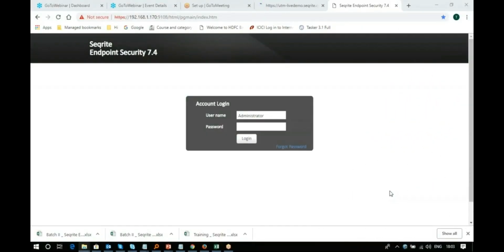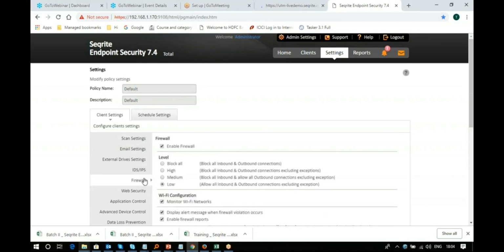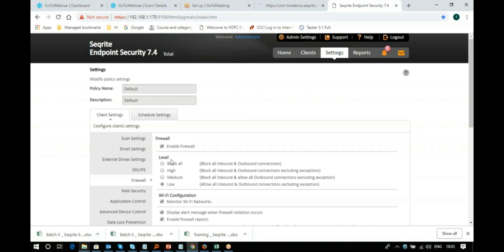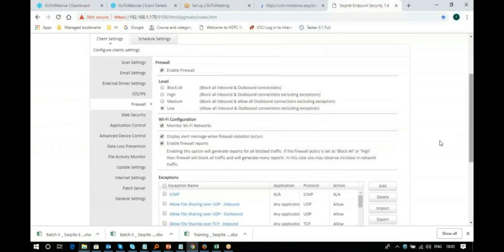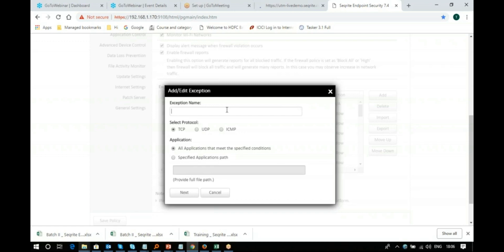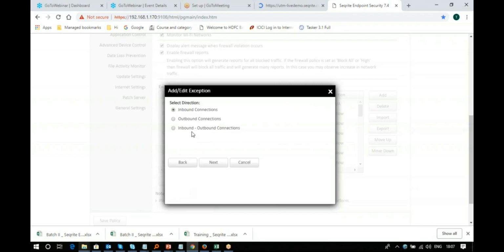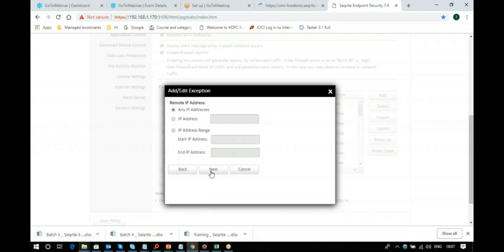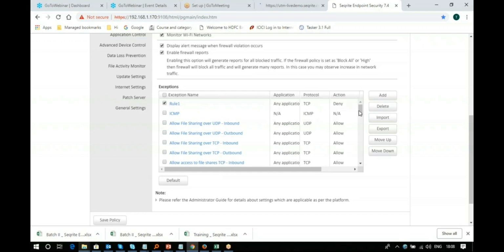Seqrite EPS Configuring Firewall settings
Firewall shields your system by monitoring both inbound and outbound network connections. It analyzes all incoming connections whether it is secure and should be allowed through, and checks whether the outgoing communication follows the compliance that you have set for security policies. Firewall works silently in the background and monitors network activity for malicious behavior.

You can create different policies for various groups/departments like enabling Firewall protection, applying Firewall security level with an exception rule and other settings according to the requirements. For example, you can apply security level as High for the Accounts Department and apply an exception rule by entering the policy with additional policy settings.